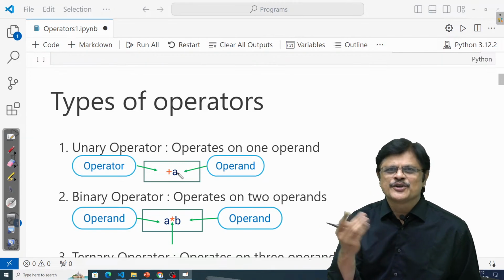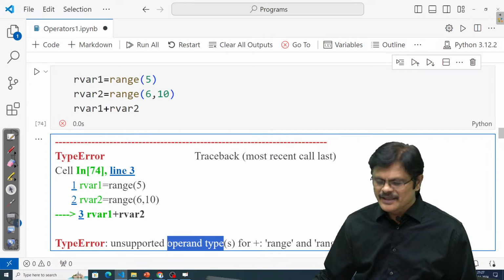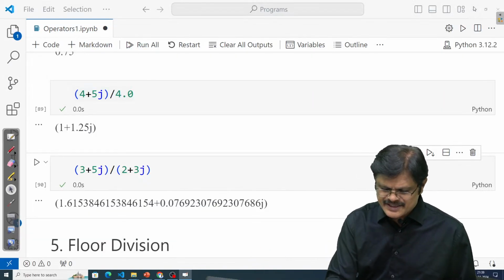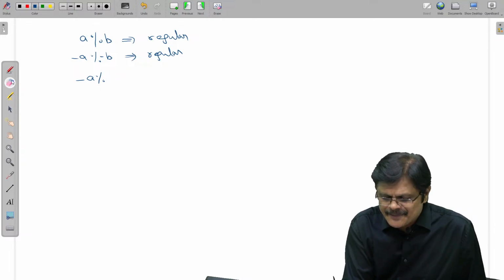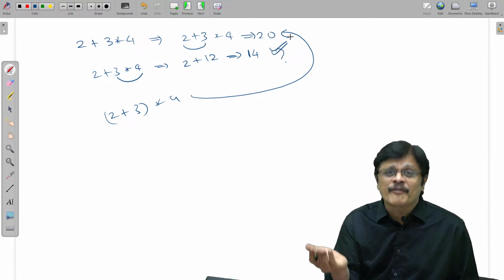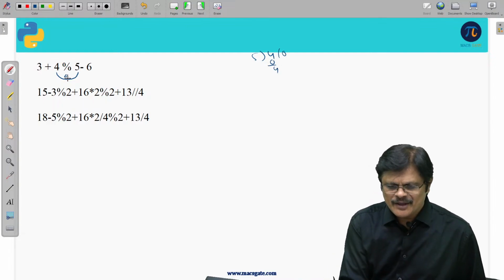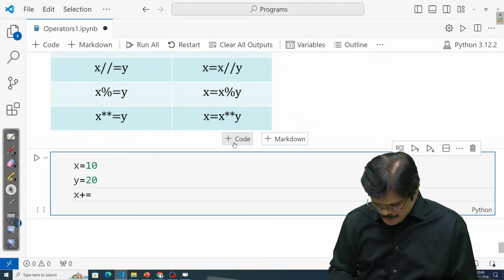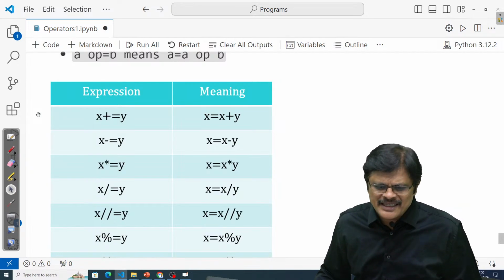18 Python Operators I | Python for GATE DA|MACSGATE| Sridhar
18 Operators I